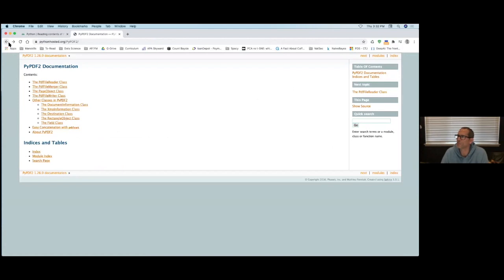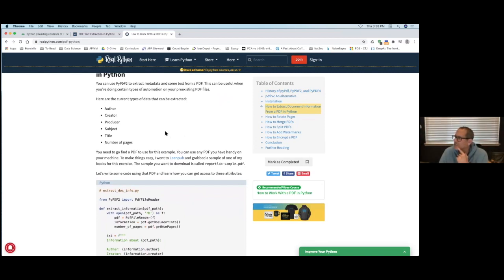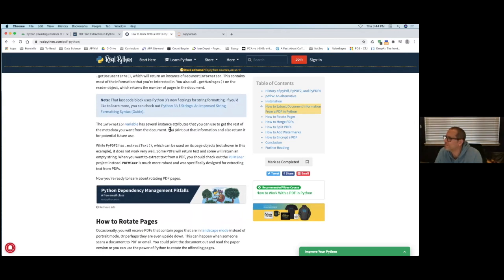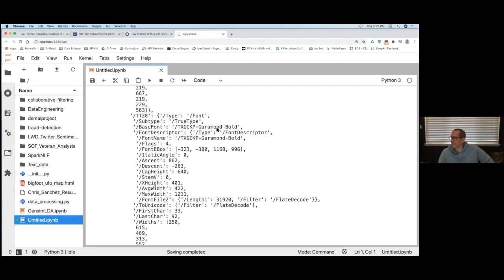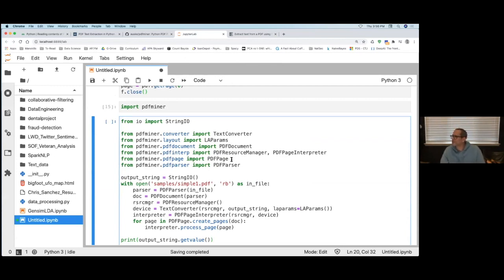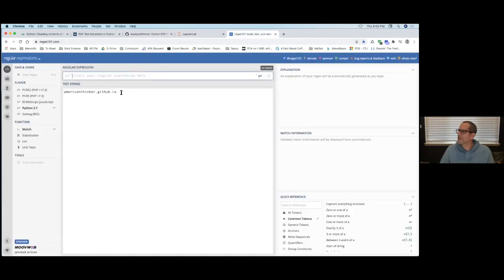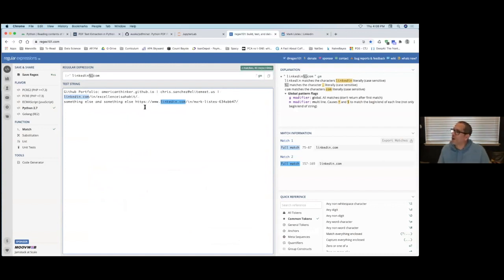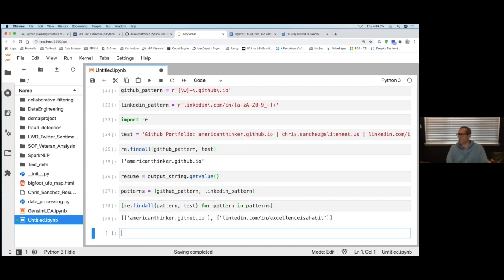Data Science Mock Job Interview with Galvanize Data Science Immersive Graduate Chris Sanchez (Rnd 2)